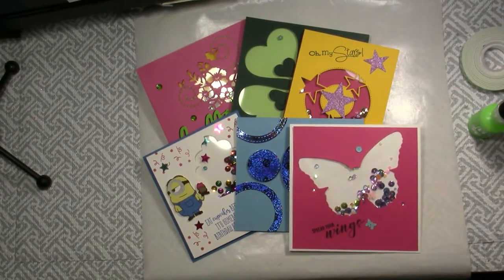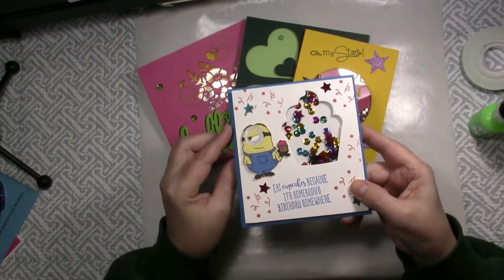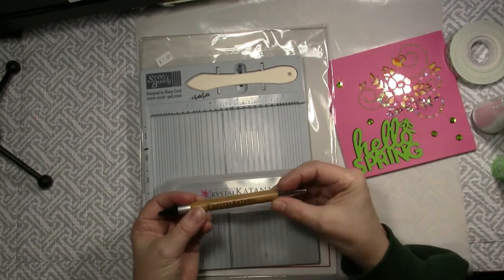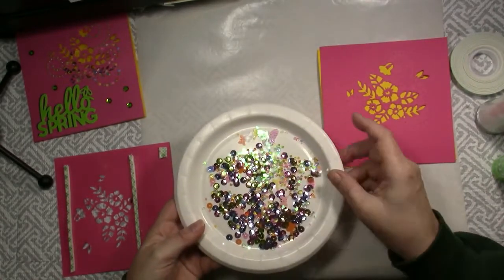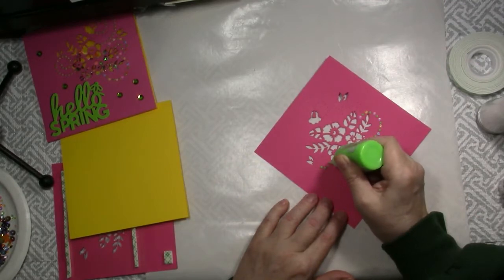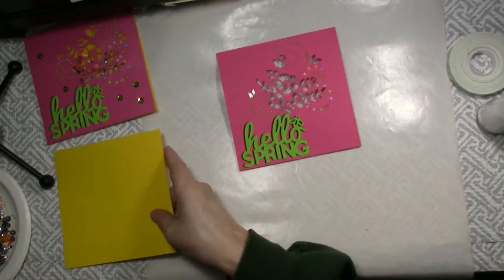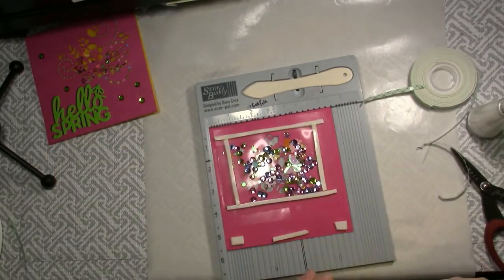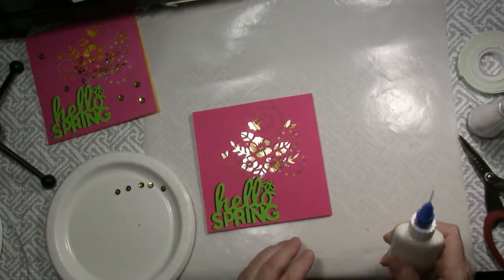Shaker Card Tips and Techniques With Doodles Paper Playground Sparkle Blend Sequin Mixes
In this video, I am sharing 6 shaker cards I made with Doodle Paper Playground’s Sparkle Blend sequin mixes this month while I was a guest DPP Designer Diva along with some tips and techniques for different ways to make shaker cards. I will make the Hello Spring shaker card with you step by step using the Spring Fling Sparkle Blend mix and a beautiful new Dot & Drop Die from Tonic Studios sold exclusively at Scrapbook.com.

Links to products used in the Hello Spring Card:

page=2&keywords=sparkle%20blends

Blossom Spray Dot and Drop Die from Tonic Studios sold exclusively at Scrapbook.com

Crystal Katana Multi Media Pickup Tool